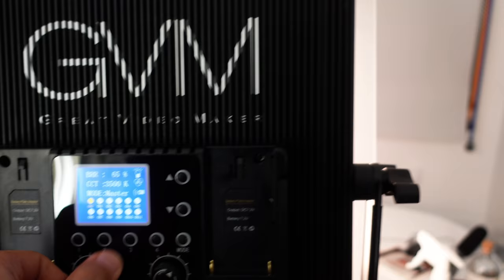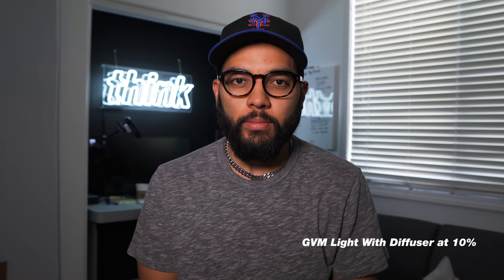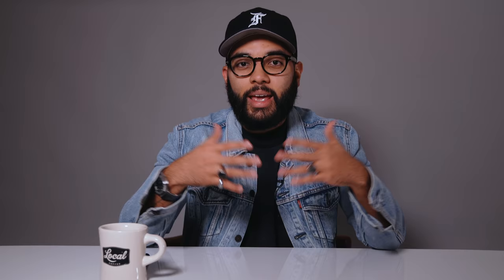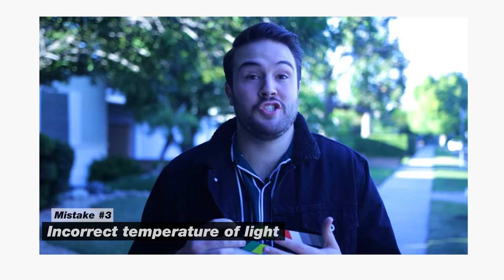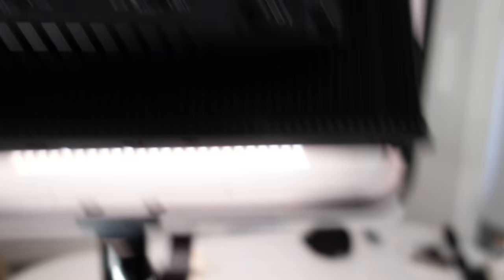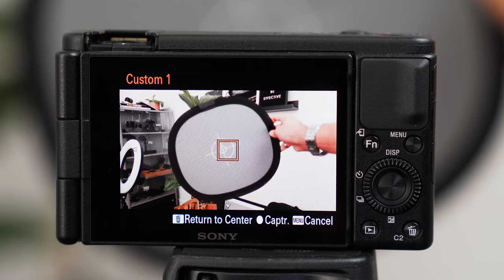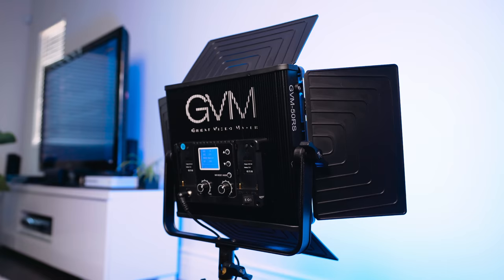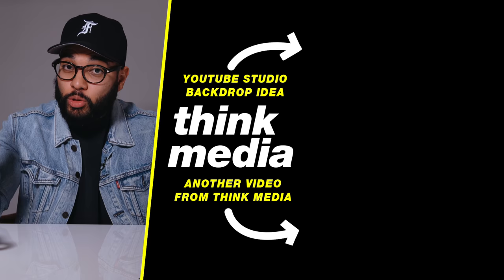5 Minute YouTube Lighting Tutorial For Beginners (How to Get That "YouTube" Look!)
Learn to master YouTube Lighting in this 5 minute tutorial. Check out GVM's LED Light Kits ➡️

📒 Show Notes  📒

3️⃣ White Balance Card

4️⃣ (Video) How to Get Soft Lighting for ONLY $2

About:
In this video Omar El-Takrori from Think Media talks about 3 lighting mistakes ever beginner makes. This is a 5 minute lighting tutorial video that is for beginners to get better lighting in their YouTube videos.